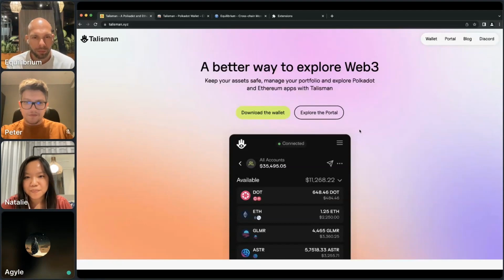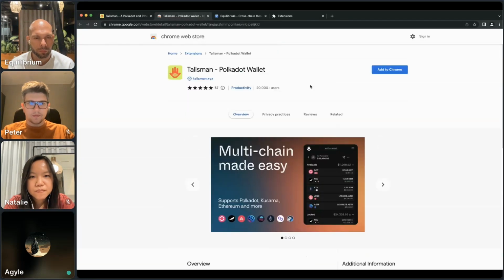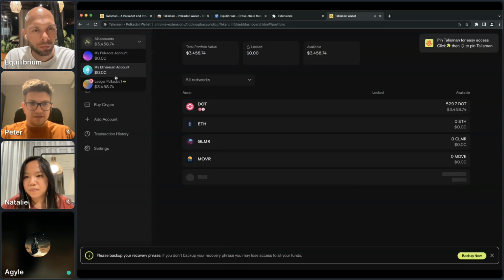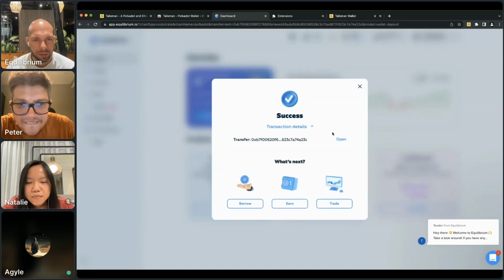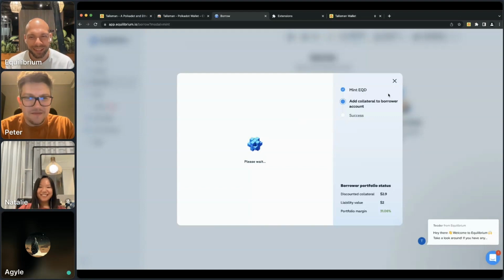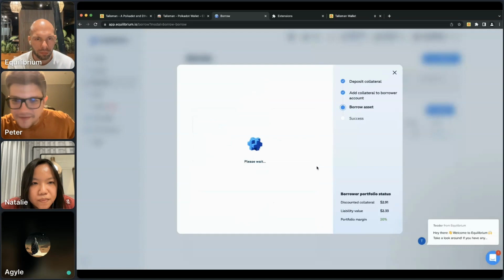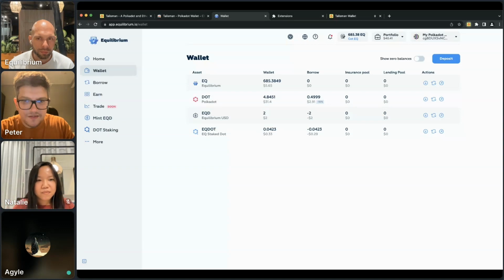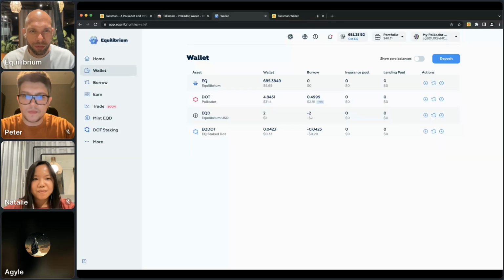Transfer EQ & EQD Via Talisman Wallet | Talisman Demo On The Equilibrium Community Call